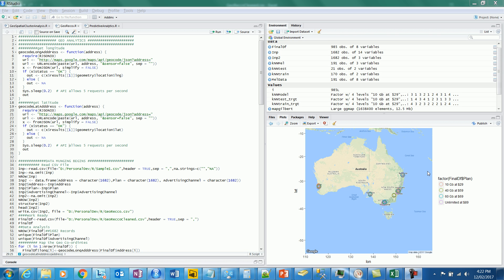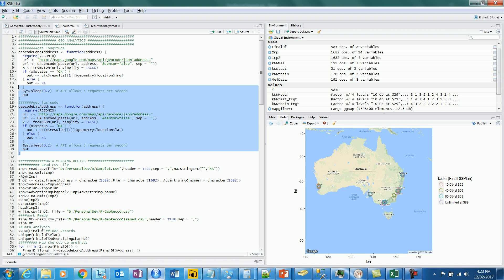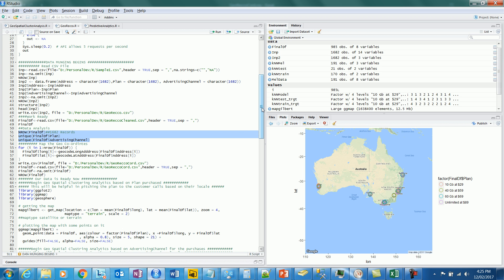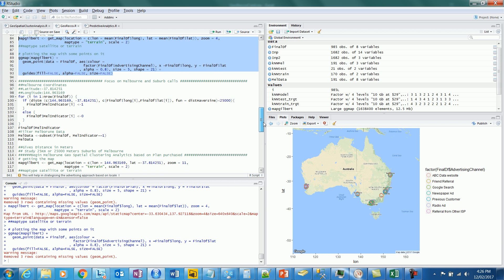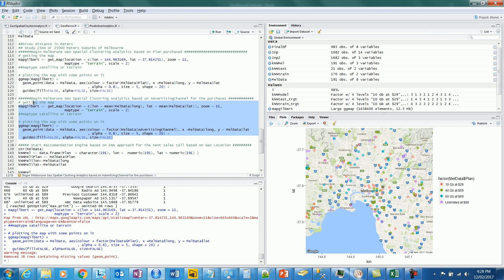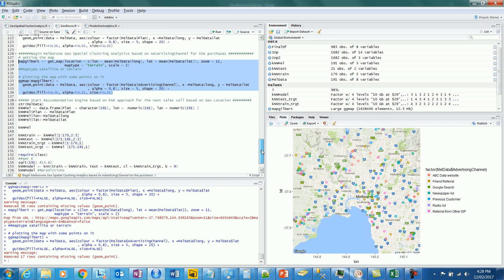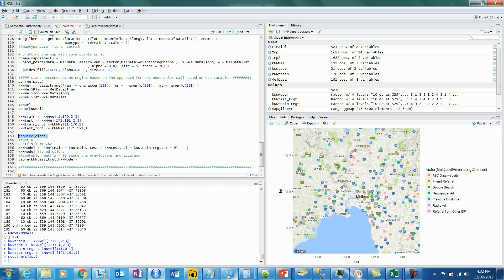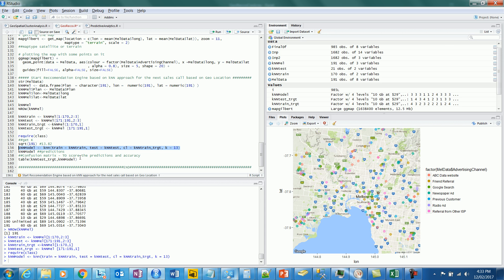Recommendation Engine with kNN Algorithm - Machine Learning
This vlog introduces geo spatial analysis and takes it further with kNN  algorithm to create a recommendation engine to help sales or promotion to pitch the right product to the customer. The native code has been written in R programming.